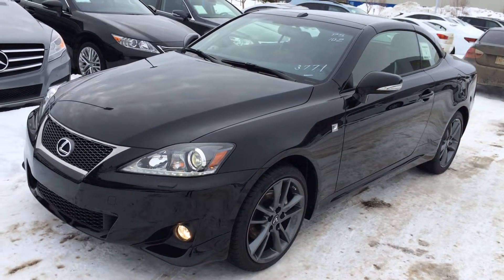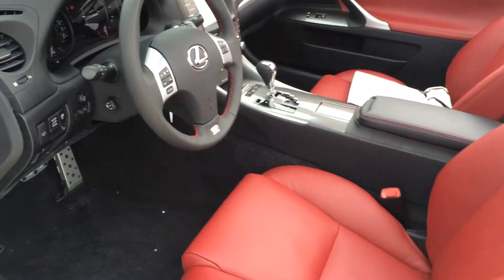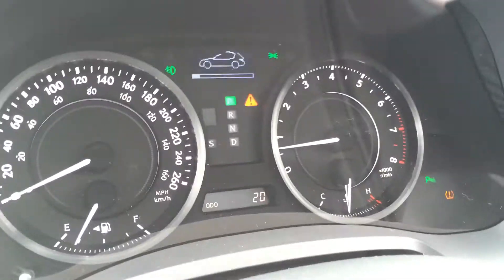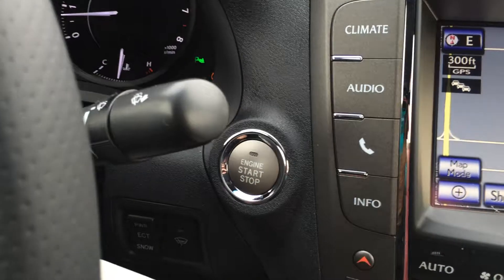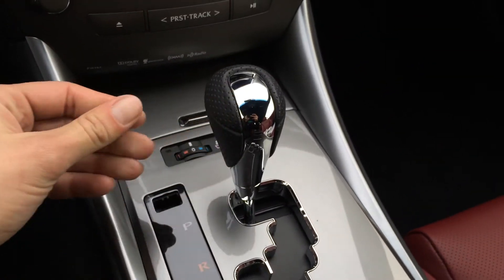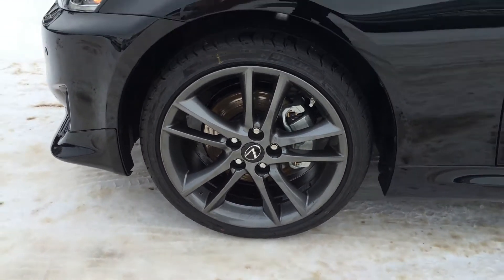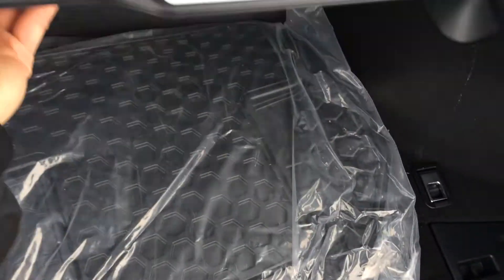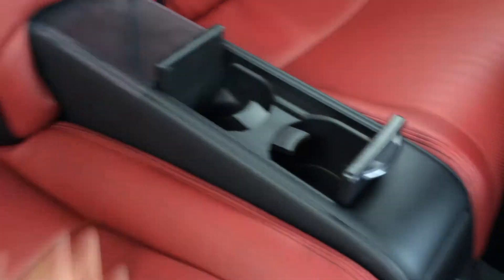New Black on Red 2015 Lexus IS 250C 2dr Convertible Walk Around Review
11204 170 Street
Edmonton, Alberta
T5S 2X1

This is a 2015 Lexus IS 250C 2dr Conv Auto with 6-Speed A/T transmission Black[0212,Obsidian] color and Rioja Red interior color.  This video is recorded and uploaded by cDemo Mobile Inspector